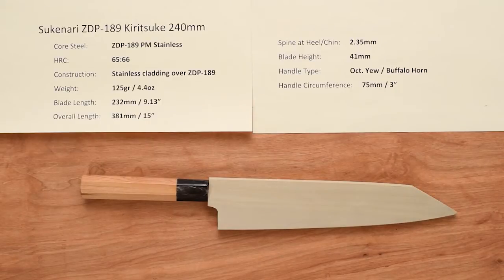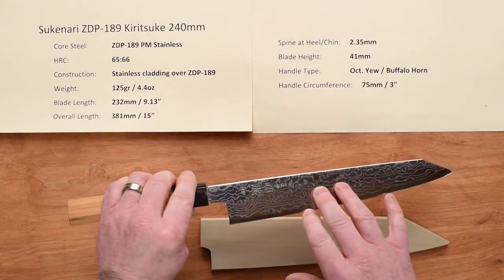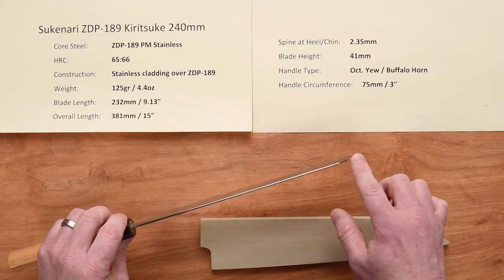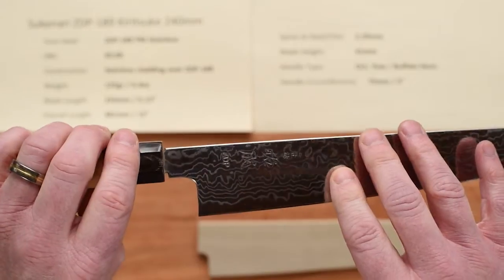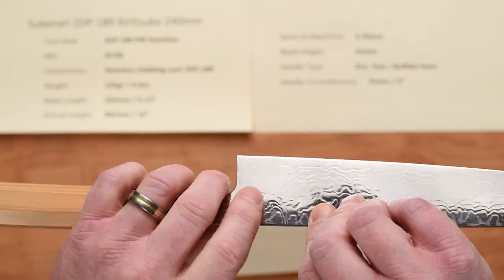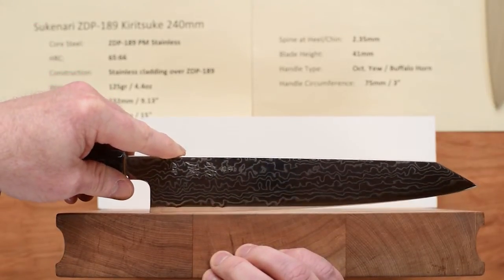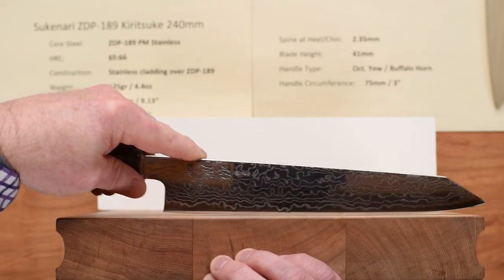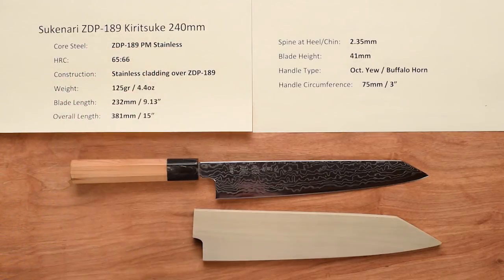Sukenari ZDP 189 Kiritsuke 240mm Quick Look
Here is a quick product demo of the Sukenari ZDP 189 Kiritsuke 240mm.